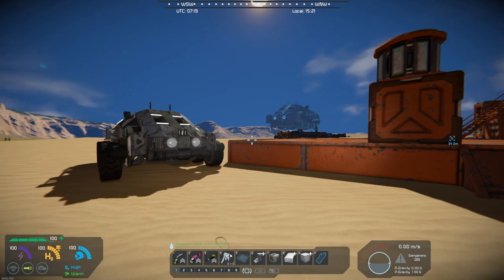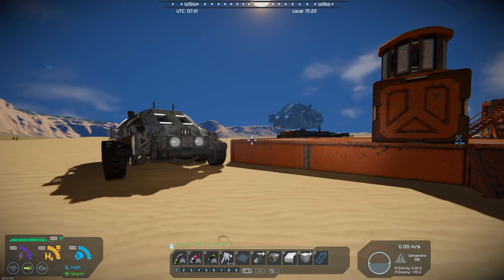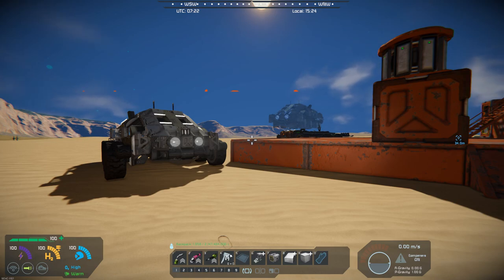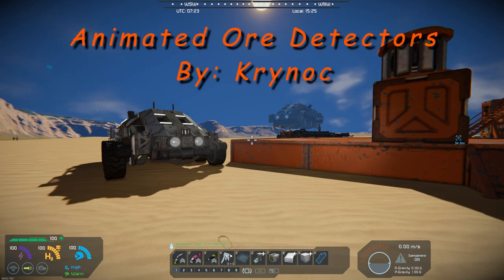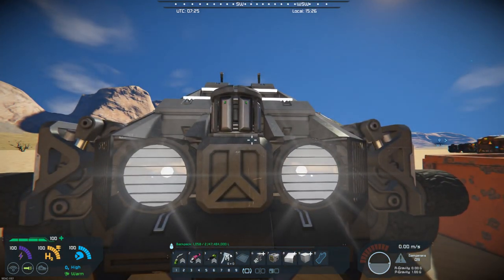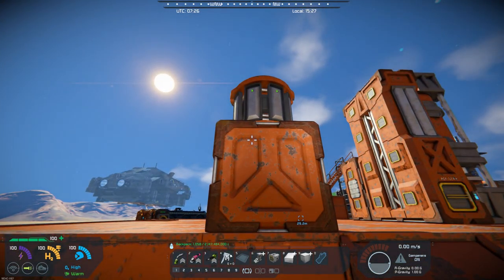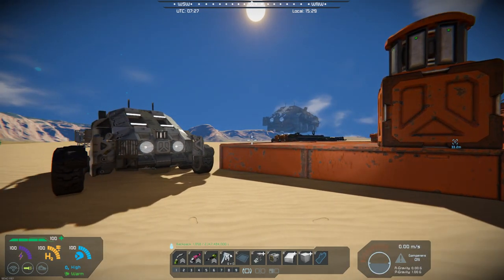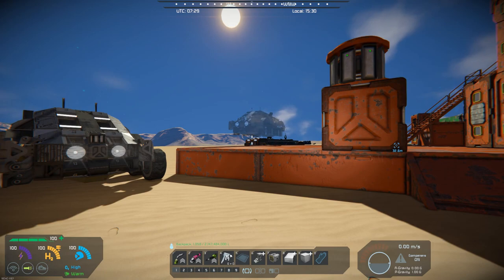Space Engineers – Mod Wednesday – Animated Ore Detectors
This week’s mod is Animated Ore Detectors by Krynoc.  This mod adds animation to your ore detectors by making them spin.  Animation is added to both large and small detectors.  This is purely aesthetic and does not change any functions.  I highly recommend this mod.